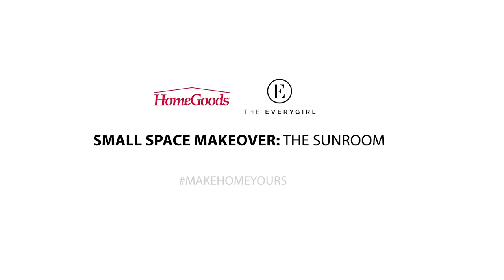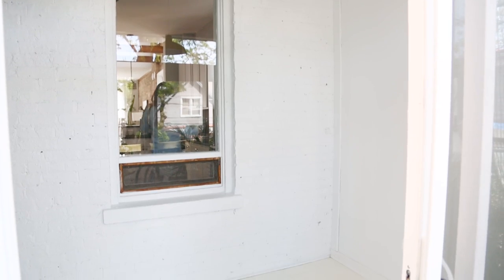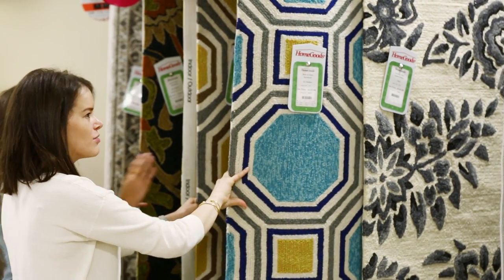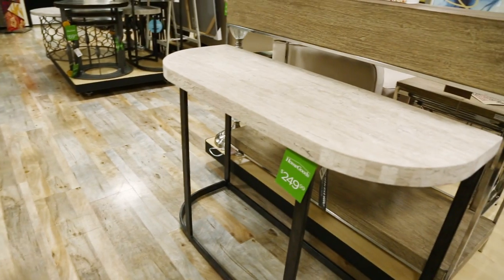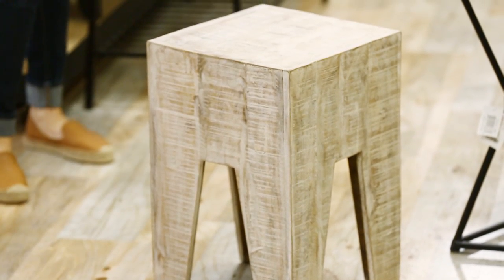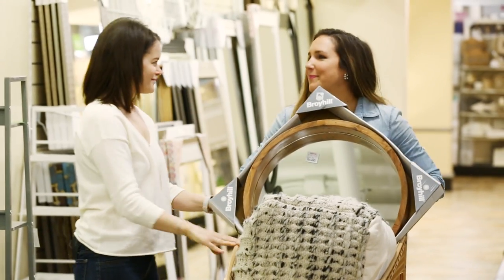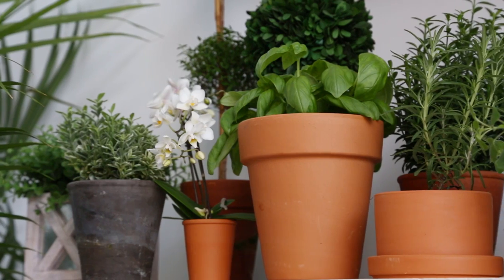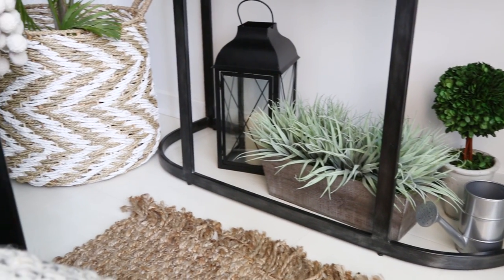Before and After: A Small Sunroom Gets a Makeover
Watch as editors Alaina Kaczmarski and Danielle Moss team up with HomeGoods to turn a small, empty sunroom into a cozy retreat.